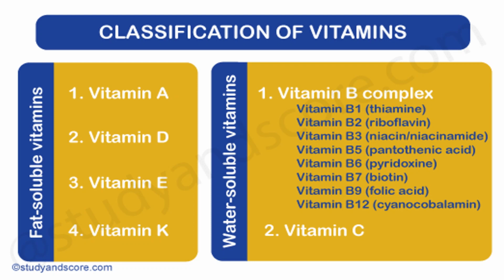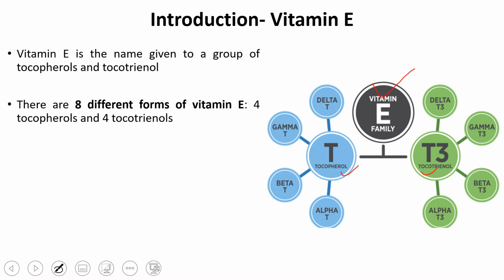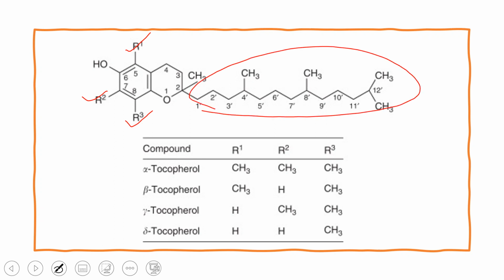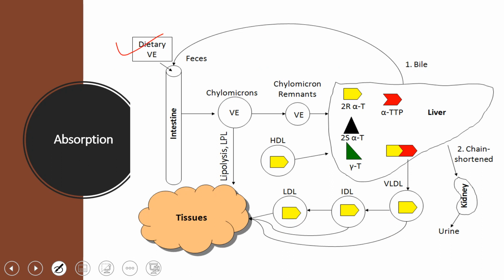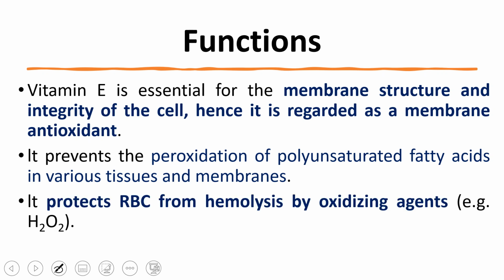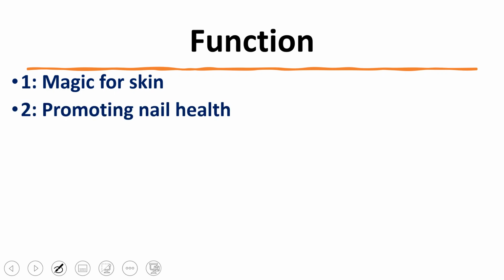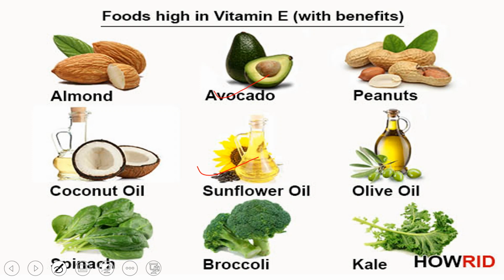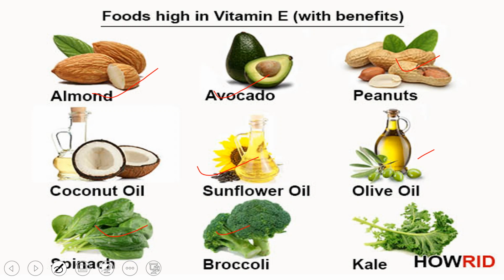Vitamin E- active form, functions, RDA, sources, deficiency manifestation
Vitamin E is a group of eight fat soluble compounds that include four tocopherols and four tocotrienols. Vitamin E deficiency, which is rare and usually due to an underlying problem with digesting dietary fat rather than from a diet low in vitamin E, can cause nerve problems.